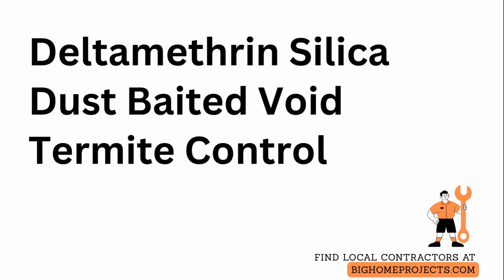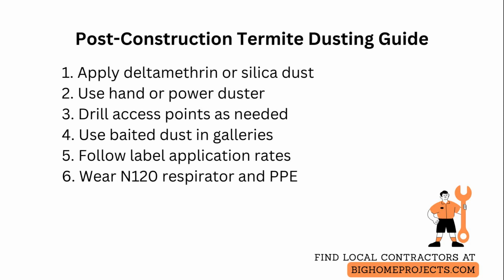Deltamethrin Silica Dust Baited Void Termite Control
Post construction termite treatment using insecticidal dusts for voids and galleries offers long residual control where liquid treatments cannot reach, focusing on deltamethrin dust and silica dust applications, baited dusting in active galleries, and targeted wall cavity and attic void treatments. Learn step by step how to apply dust with a hand duster or power duster, drill minimal access points for precise delivery, maintain fine particle transfer for effective pickup, and document treated voids and access points for monitoring. This guide covers termite dusting best practices, safety and personal protective equipment, moisture control to reduce reinfestation risk, and follow up inspection tips for homeowners and pest control contractors seeking effective post construction termite control, void treatment strategies, and termite dust application techniques.

About Us